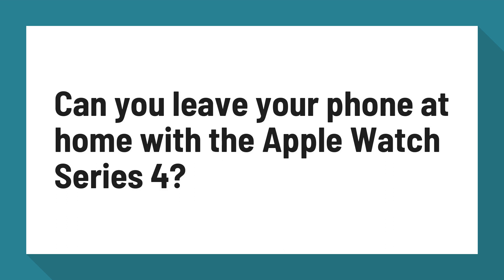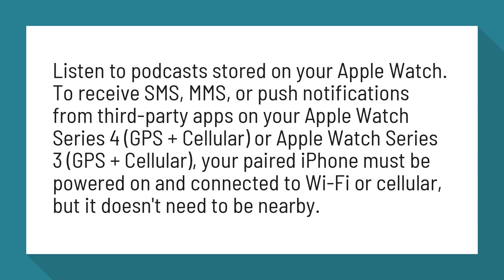Can you leave your phone at home with the Apple Watch Series 4?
How to use your Apple Watch without your iPhone nearby - Apple ...

Listen to podcasts stored on your Apple Watch. To receive SMS, MMS, or push notifications from third-party apps on your Apple Watch Series 4 (GPS + Cellular) or Apple Watch Series 3 (GPS + Cellular), your paired iPhone must be powered on and connected to Wi-Fi or cellular, but it doesn't need to be nearby.